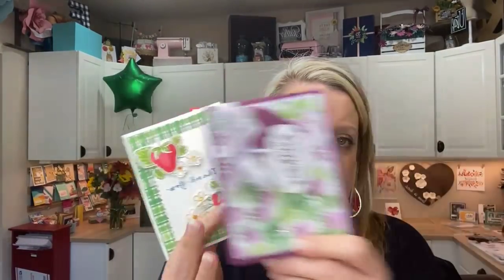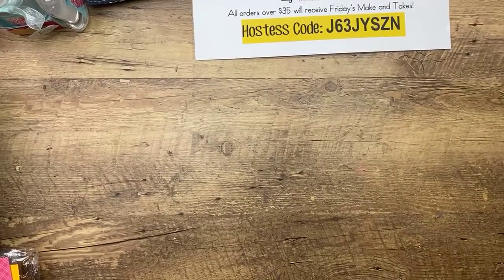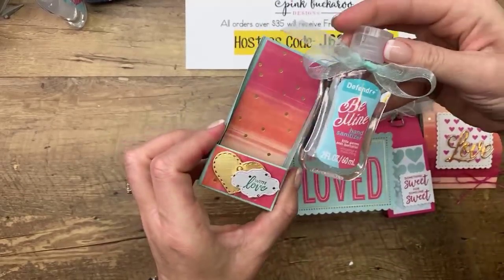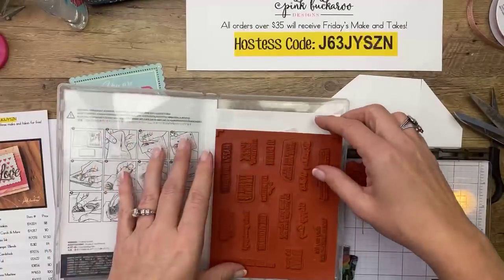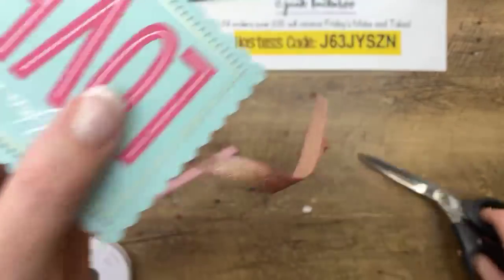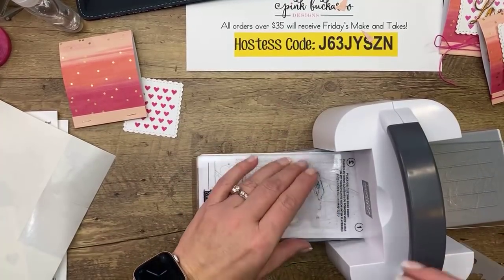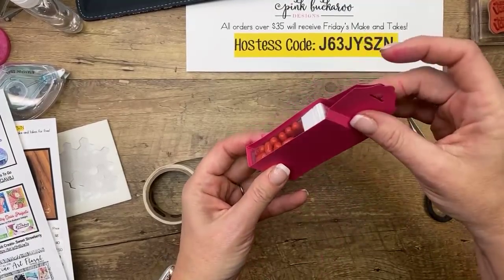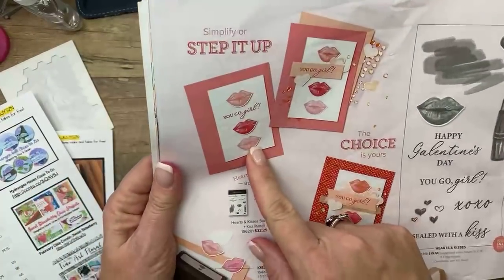Facebook Friday- Valentine Keepsakes💝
Facebook Friday- Valentine Keepsakes💝 (recoding from January 29, 2021)